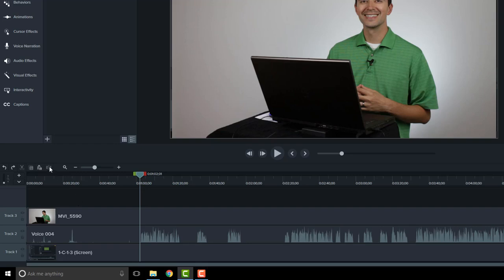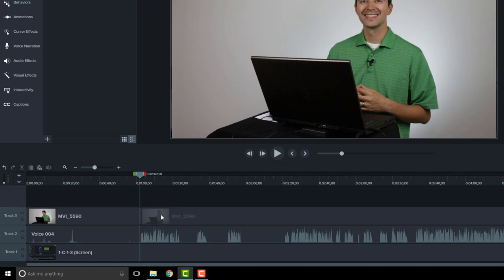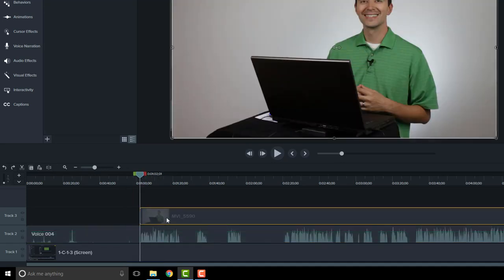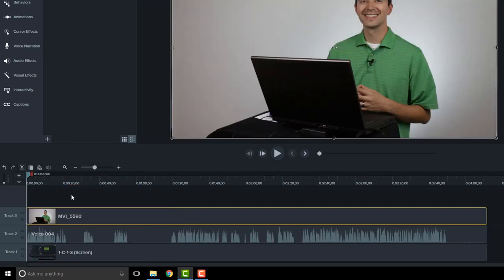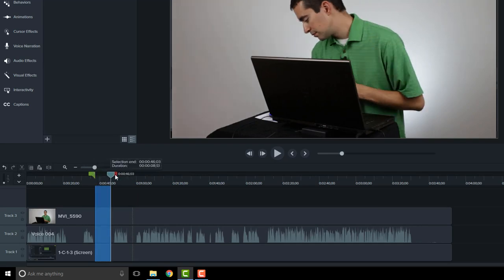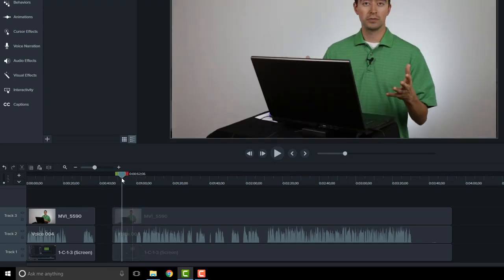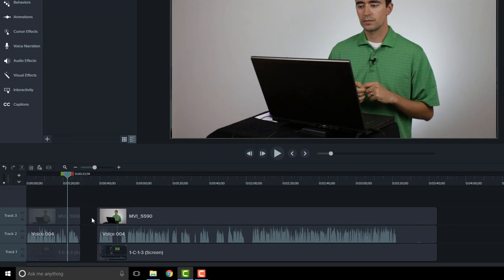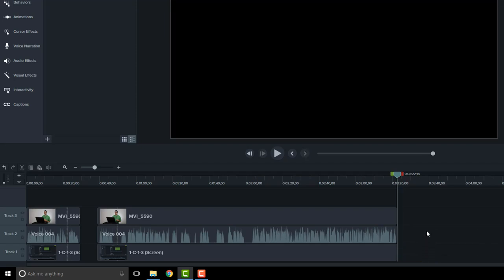Camtasia 2021 - 6 Splits and Cuts - Projects and Basic Editing